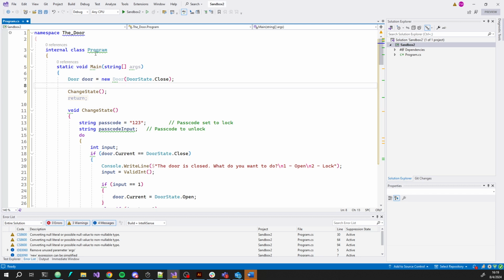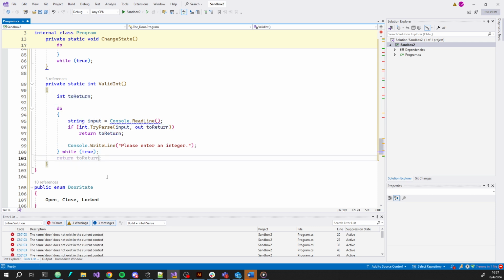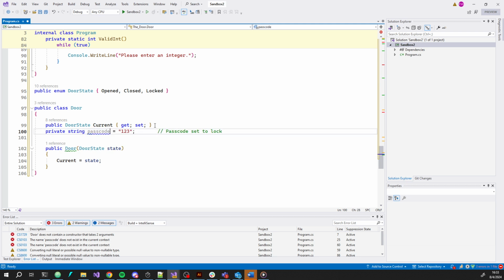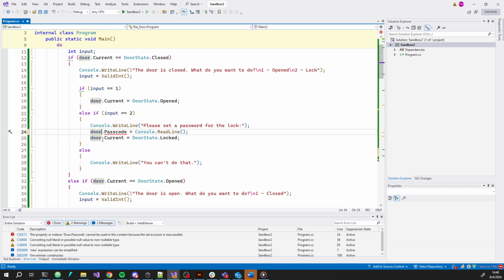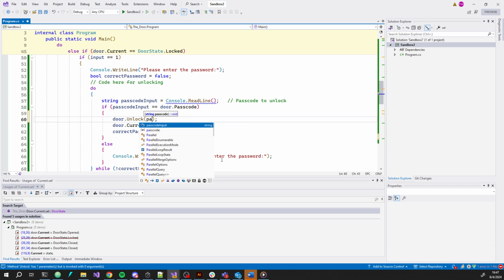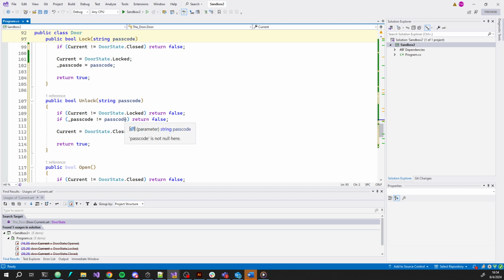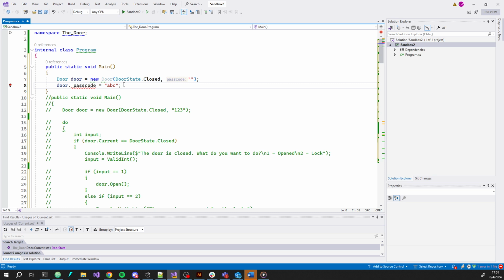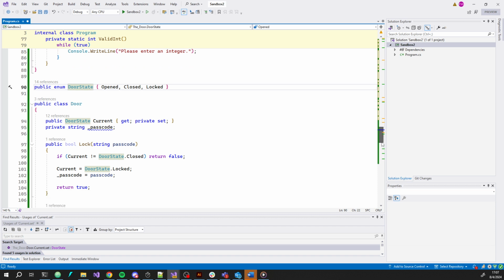Code Review: The Door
This video takes some reader-submitted code and makes some changes to it to make the Door class better own" its own data and protect its own state, and spends a bunch of time talking about tradeoffs in software design, and how to pick one path over another.